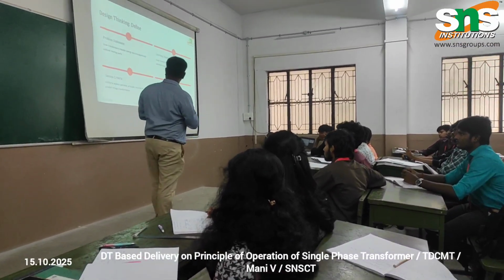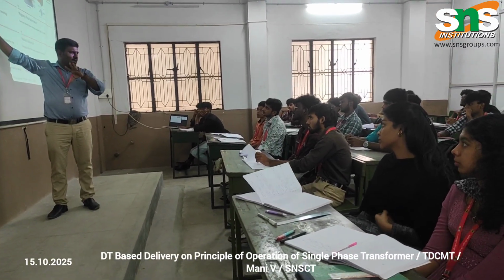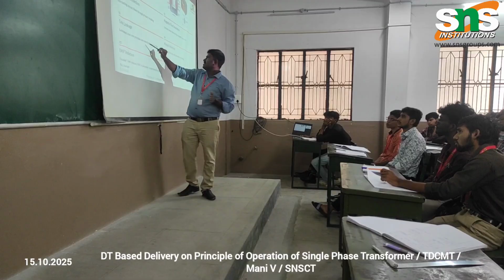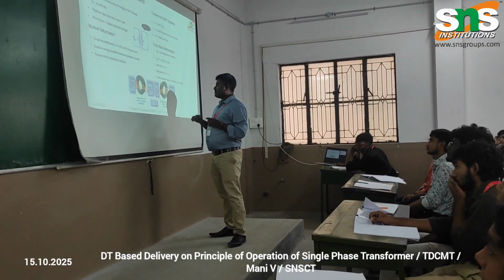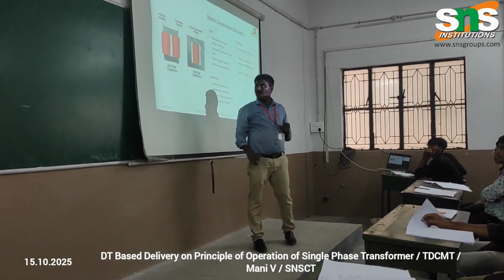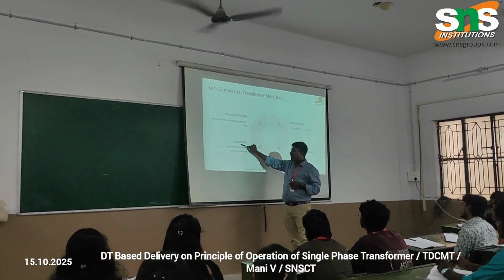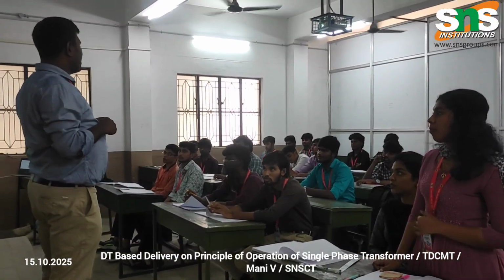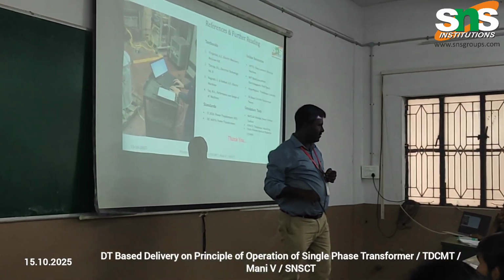DT Based Delivery on Principle of Operation of Single Phase Transformer | TDCMT | SNS Institutions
Dive into this DT-based learning session explaining the principle of operation of a single-phase transformer. Understand how alternating current, mutual induction, and Faraday’s law facilitate voltage transformation between primary and secondary windings. Explore magnetic flux flow, induced EMF, and the core-working process that enables efficient, loss-minimized AC power transfer in transformers.